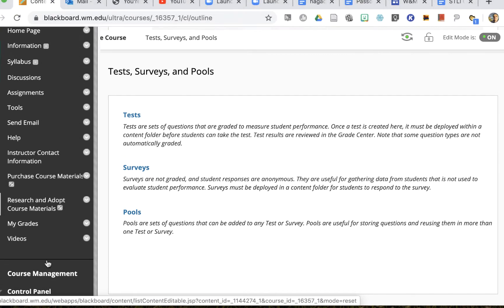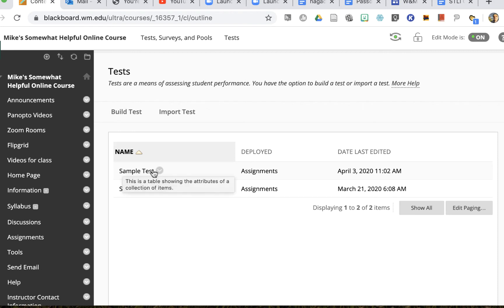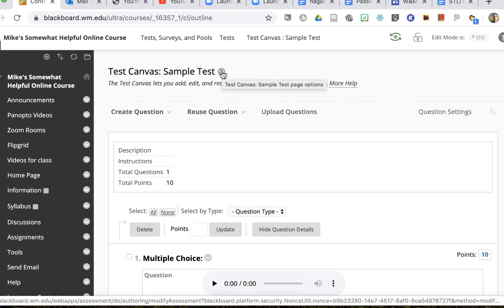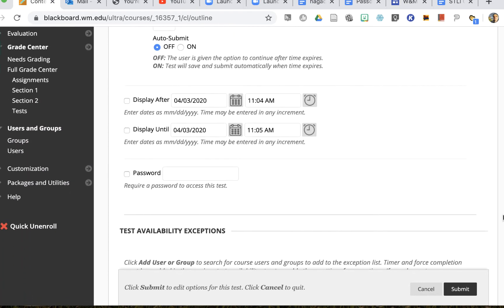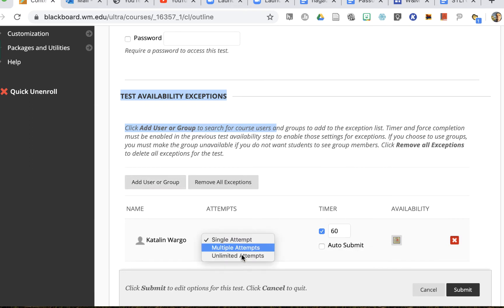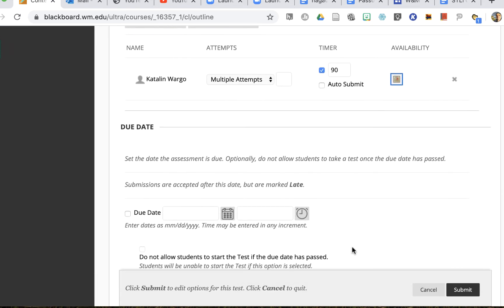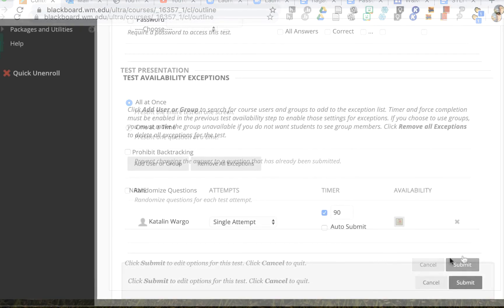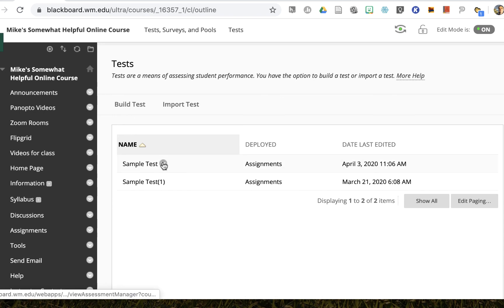Blackboard Testing Exceptions